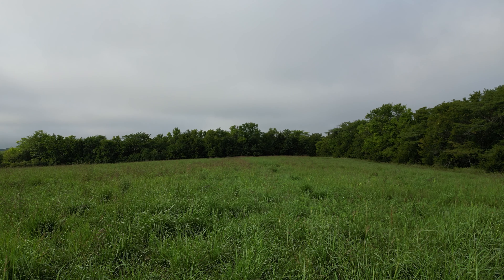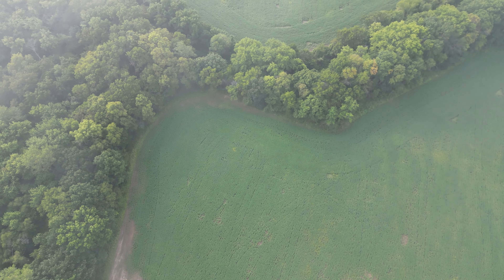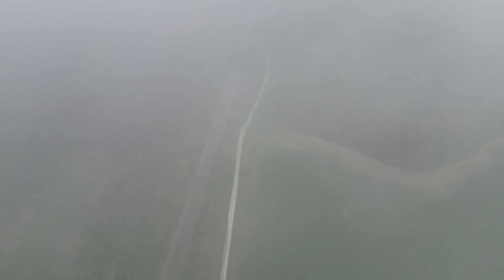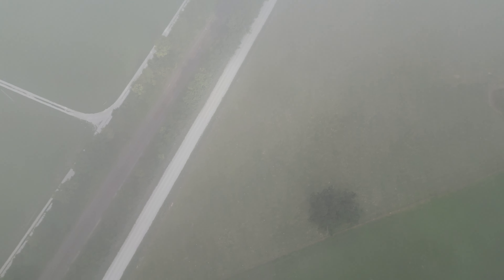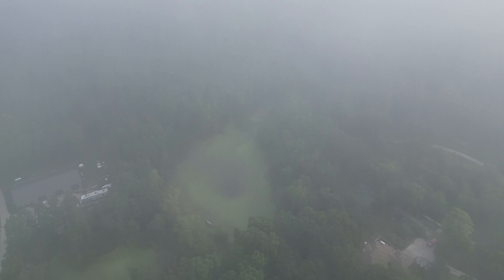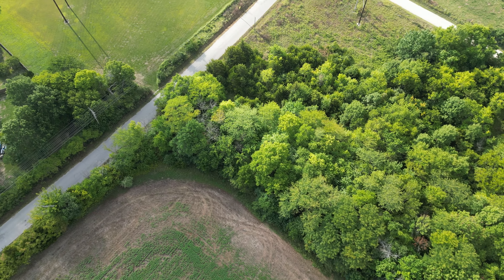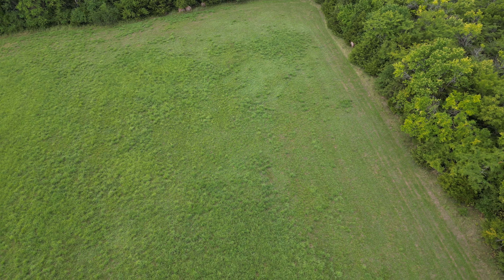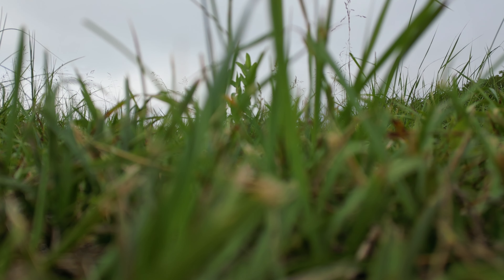DJI Mini 3 flight in the fog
Took Thelma Lou out for a flight that turned out to be a little foggier than I liked but she did fine.